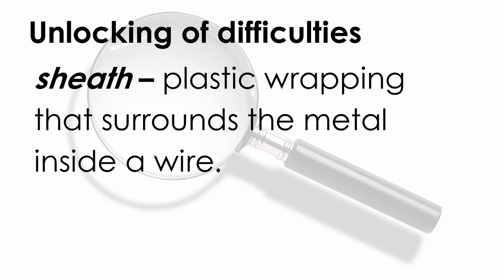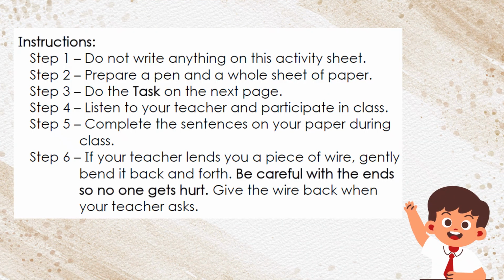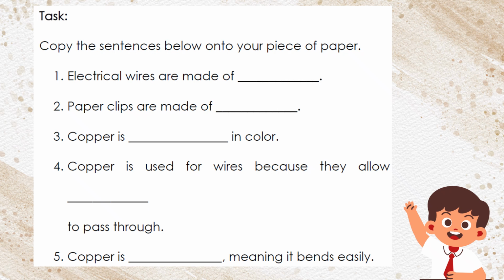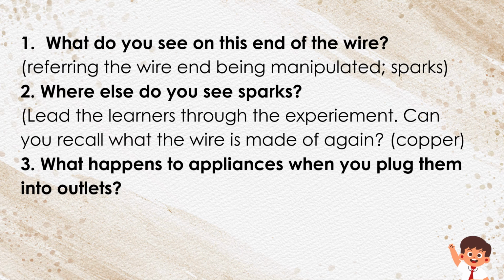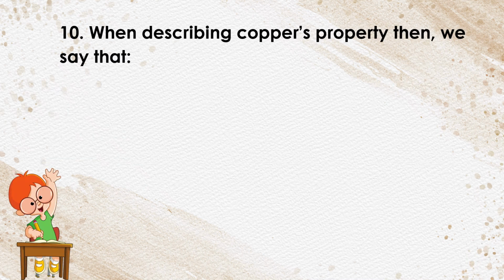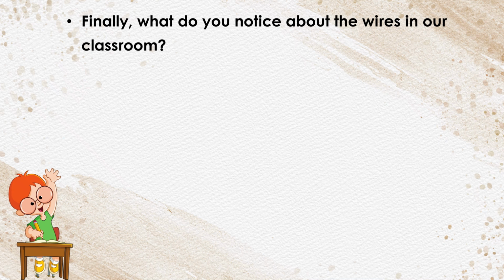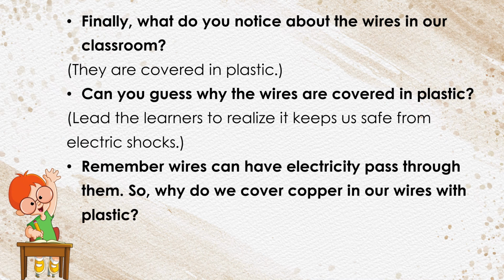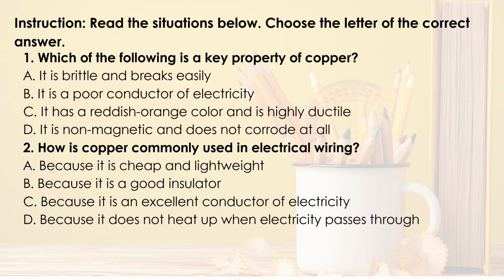SCIENCE 3 Q1W8D2 REVISED K TO 12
🔴 Science 3 Quarter 1 Week 8 Day 2 (Revised K to 12) | Shining Bright: The Properties and Uses of Copper

🎯 Lesson Objective:
By the end of this lesson, learners will be able to:
✅ Identify the special properties of copper (excellent conductor, reddish color, malleable, etc.)
✅ Discover its important uses in our local community (wiring, coins, pipes, and more!)

🔍 What We’ll Explore:
✨ Science Spotlight: What makes copper stand out? (Conductivity, corrosion resistance, and more)
🏠 Copper in Daily Life: From electrical wires to jeepney parts—how this metal powers our world
💰 Fun Fact: Why some coins and cookware use copper!
🔎 Interactive Challenge: Spot copper objects around your home (Hint: Check your electronics!)

📌 Curriculum Link:
Aligned with DepEd’s Revised K to 12 Curriculum (Grade 3 Science: Properties of Materials).

Copper keeps our lights on, water flowing, and even helps make beautiful art—it’s everywhere!

👇 Join the Copper Hunt!
🔹 Comment: "Where have YOU spotted copper today?" 🔌

Note: Always ask an adult before examining electrical items! ⚡